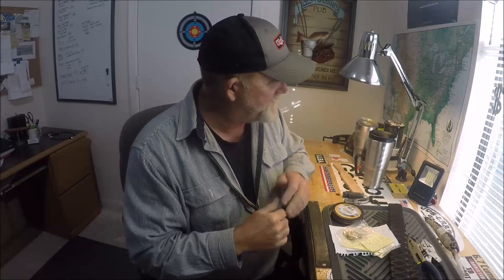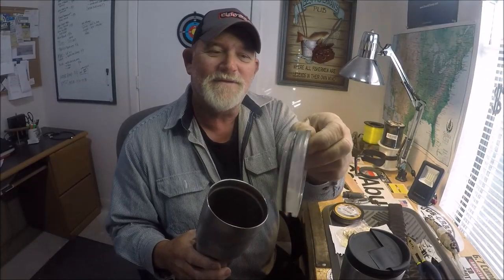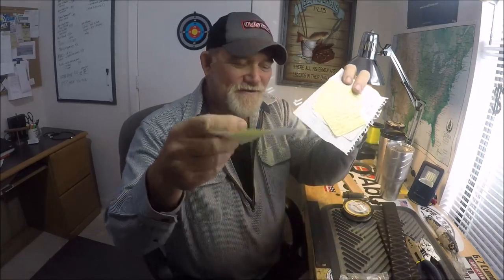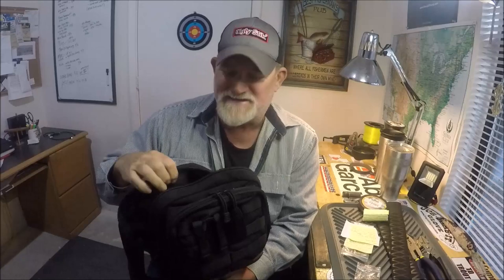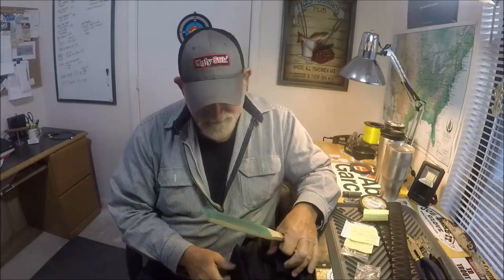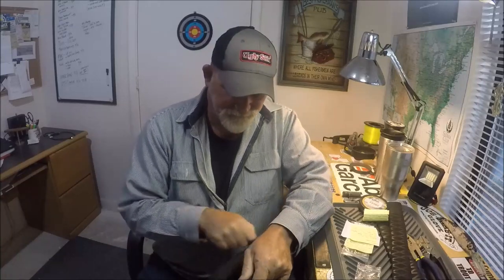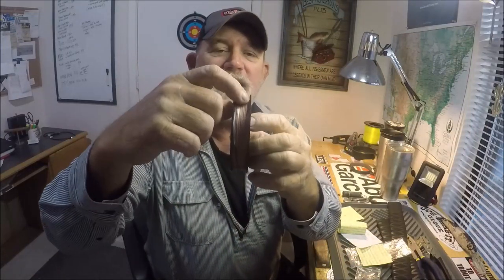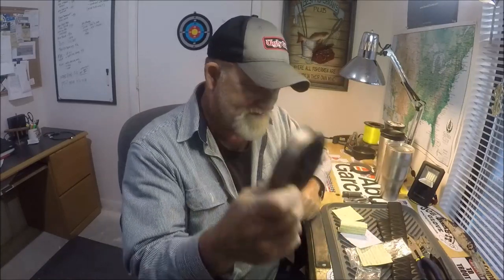COOL FISHING STUFF, Viewers sent me stuff!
""NEVER A LONG BOAT RIDE""
"JETTYWOLF Vlogs and moments"  12/2/2019

C'mon. and have a sit down and enjoy some cool stuff my YOUTUBE viewers sent me.  THANKS GUYS👌

Orowock & ShoreVapor, 2 youtube channel viewers sent everything from a new SS cup to a pack of Circle hooks and so much more.

🎦🎦WANT TO SEND A UNIQUE ITEM? Fishing, Boating, etc. and see my reaction and be highlighted in a Vlog video??

MY TOOLS OF THE TRADE, Amazon page, BIG list of items I use every day and items reviewed, and want to review:

🎦This channel can only GROW larger, if you watch, comment, and share.
REACHED MEANS ''A ACTIVE COMMENTOR OF THIS CHANNEL'', WILL WIN A FREE FISHING TRIP, ABOARD THE JETTYWOLF, WITH A VIDEO MADE OF THE DAY!